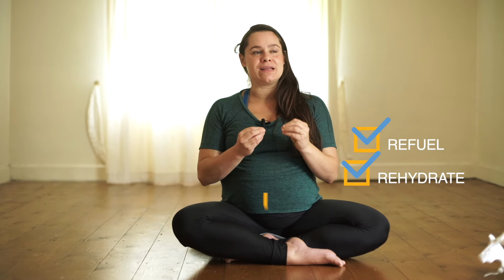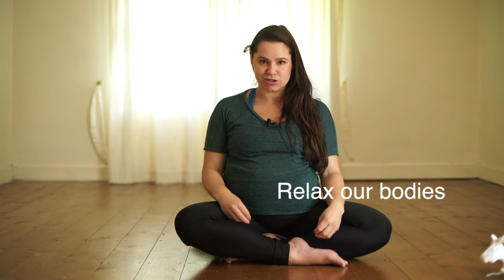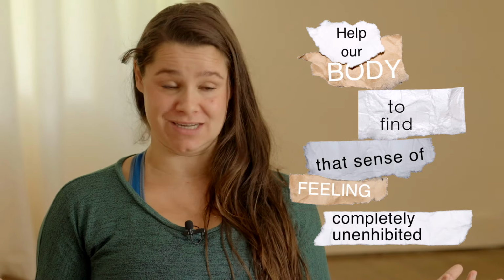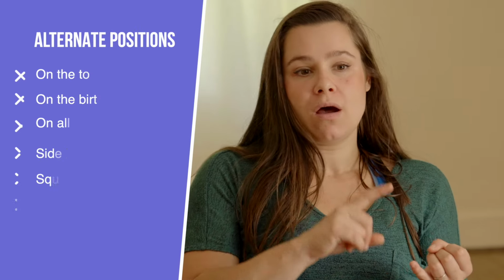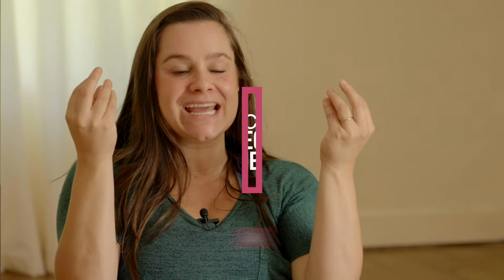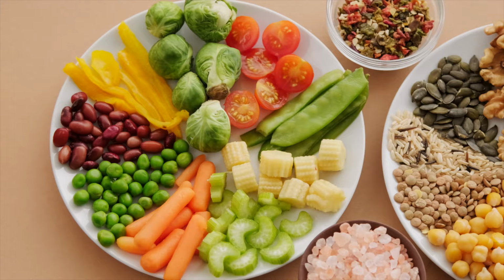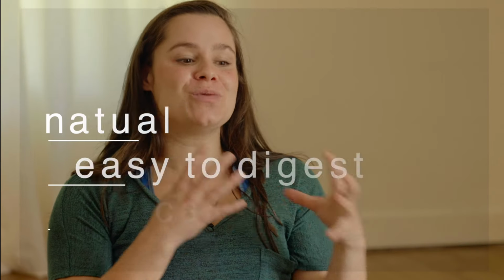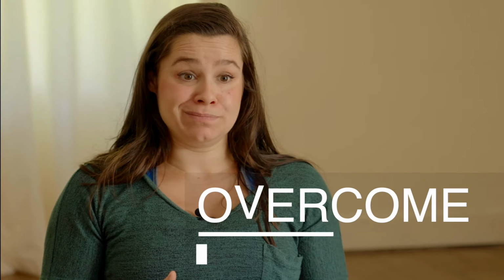How to have a smoother labour.10 ways to avoid your labour stalling.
Hi I'm Kitty a registered Nurse, lactation consultant, Birth  and postpartum Doula, Hypnobirthing instructor, Antenatal educator and mumma to 3 little people.

I teach classes both online and in person birth preparation and breastfeeding preparation classes and offer inperson lactation and Doula support in the leinster region. Join me in revolutionising the way you approach birth and infant feeding.

  I Also have heaps of free downloads for you to check out.